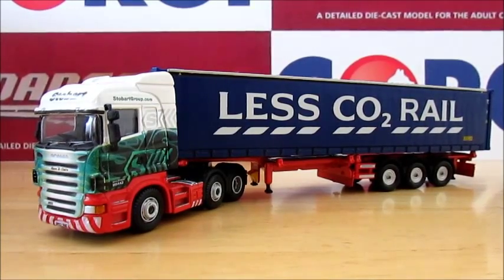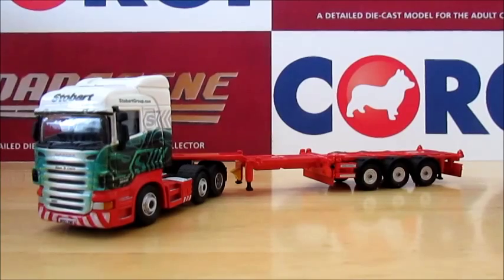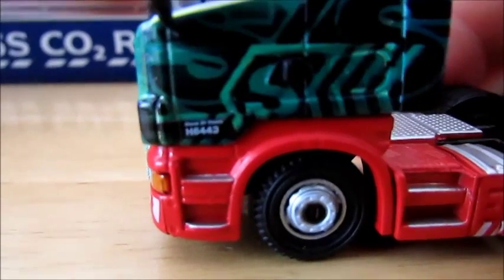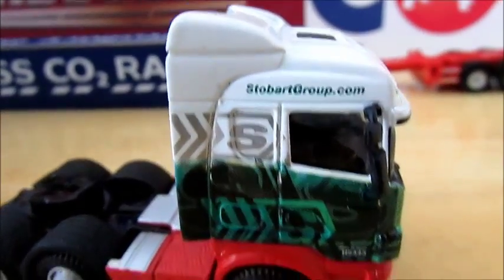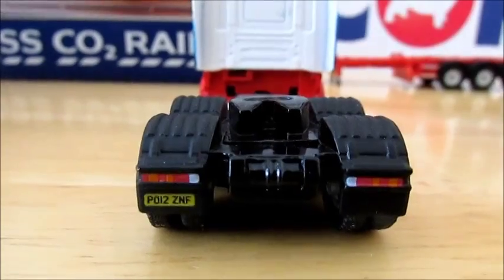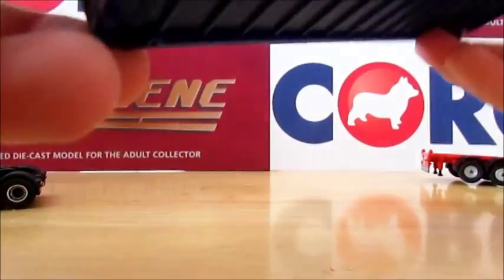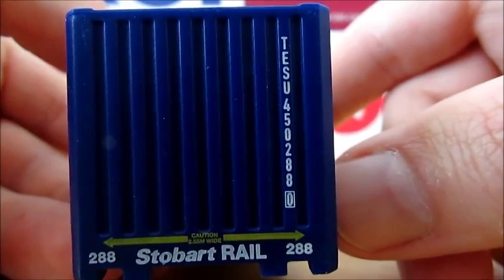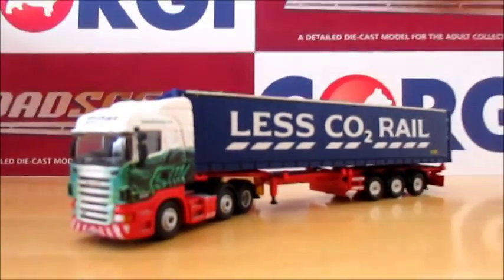Model Truck Review Eddie Stobart with Skeletal & Container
A short model truck review of 'Olave St Clair' Scania with Combi Trailer and Container.

Oxford Diecast 1/76 scale non limited model